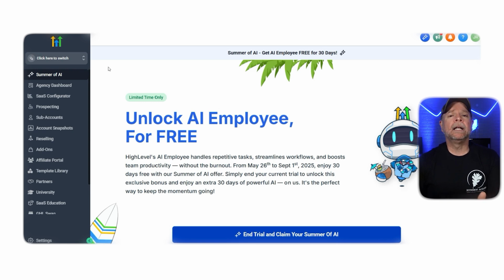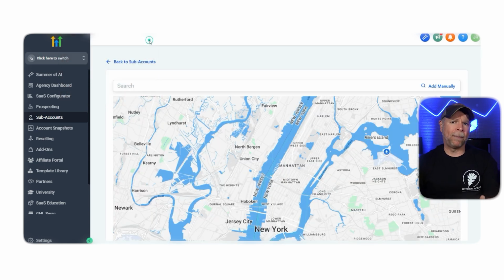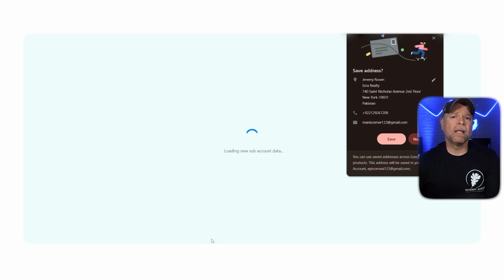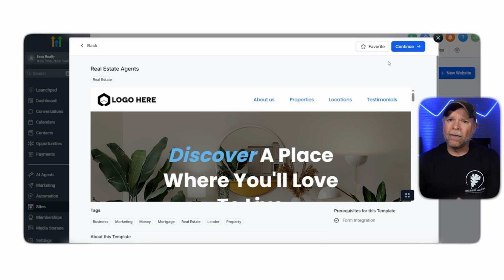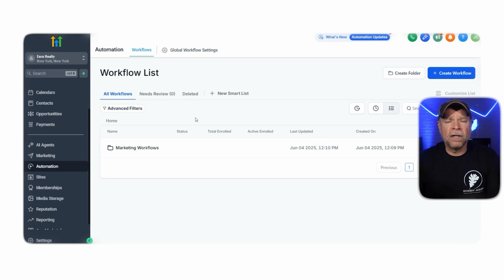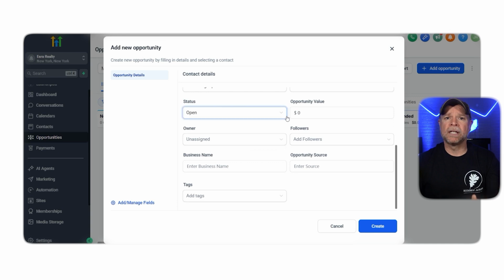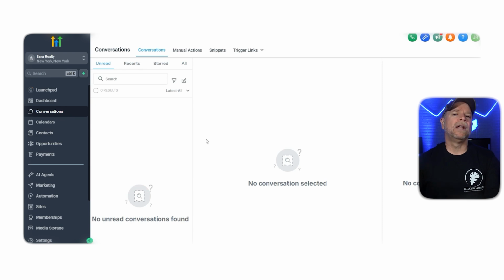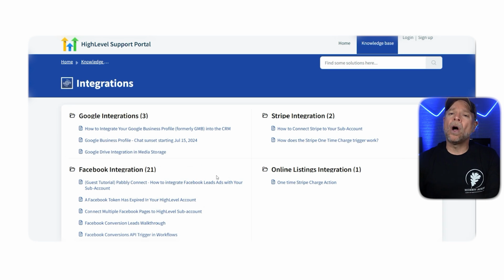How to Use GoHighLevel For Real Estate (2025 Tutorial)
Learn how GoHighLevel can help real estate professionals automate marketing, manage leads, and improve client communication in one platform.